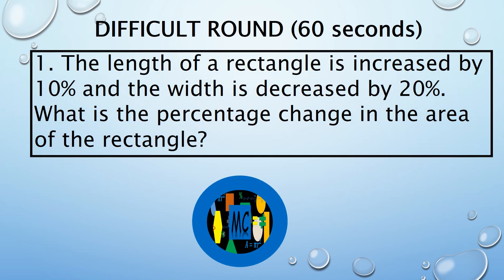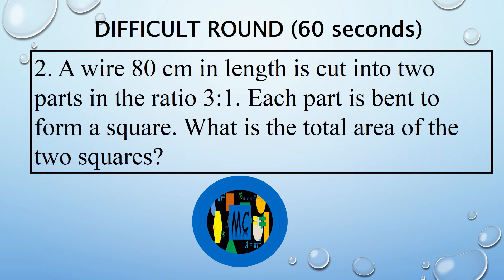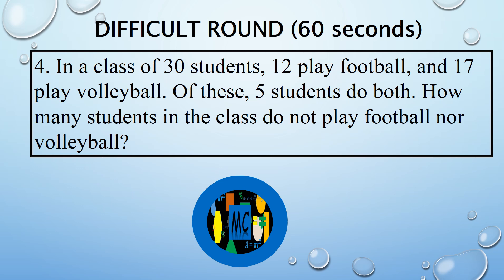GRADE 6 - 2019 - Difficult ROUND- MMC MTAP DIVISION ORALS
A video of the 2019  MMC MTAP DIVISION ORALS: Difficult Round (60-Second Questions) for grade 6 with timer like the actual contest.

This material is great for training learners not only to be good in math but to be GREAT in math!

Enjoy learning!!!

Please check the other videos related to MMC MTAP 2018 DIVISION ORALS - Grade 5